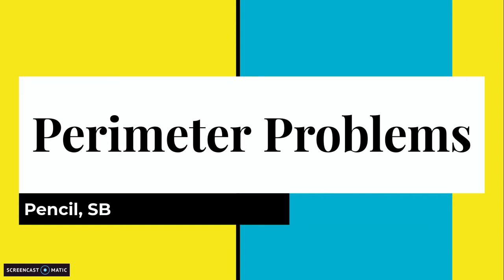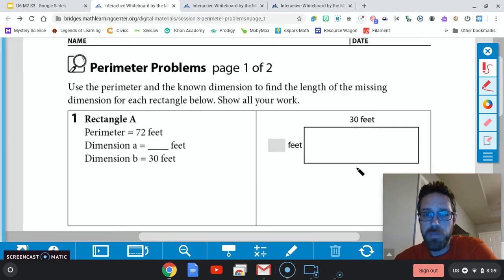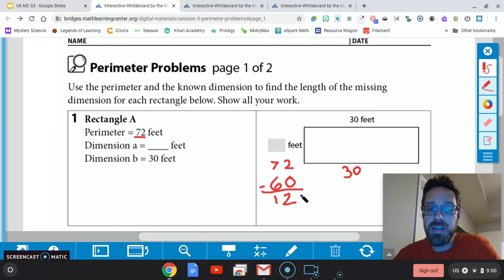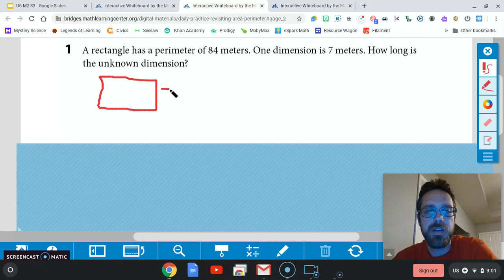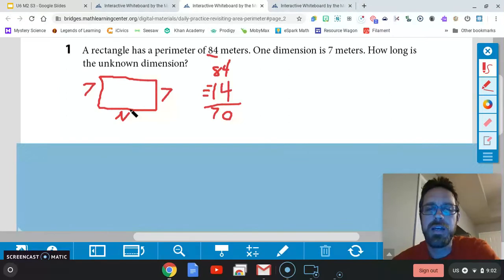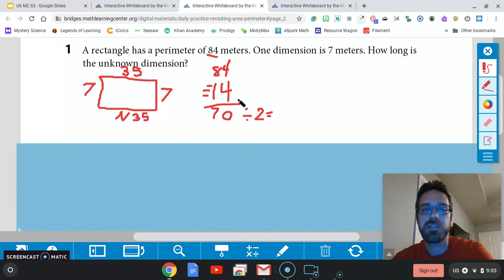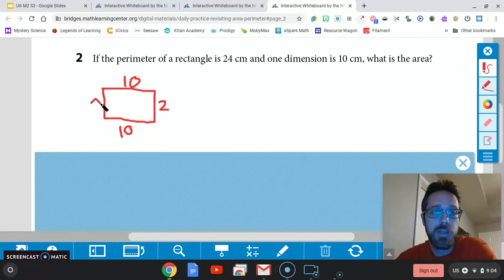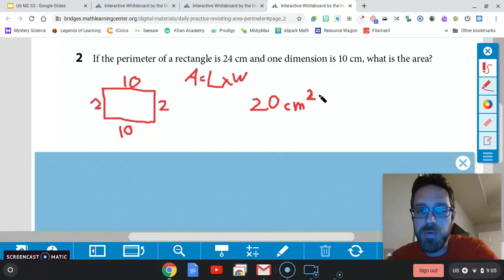U6 L7: Perimeter Problems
Bridges 4th grade math unit 6: Investigating and reviewing perimeter and area.